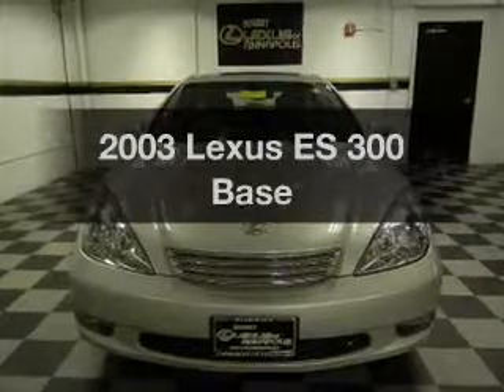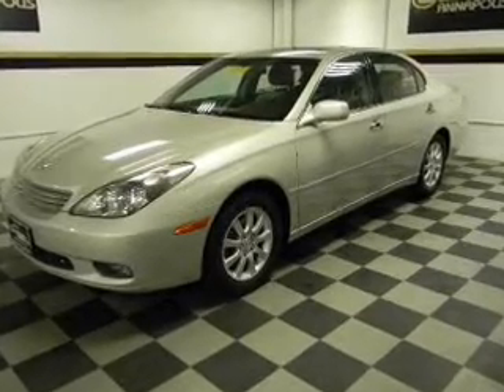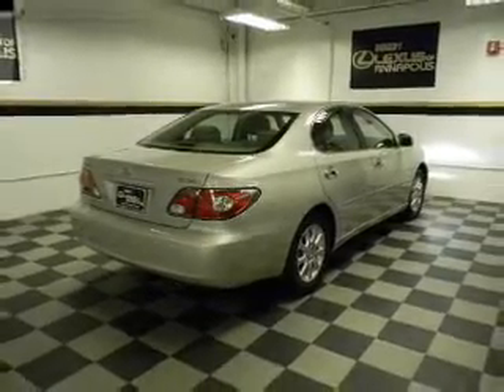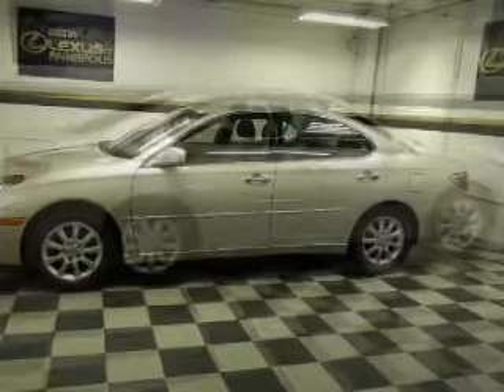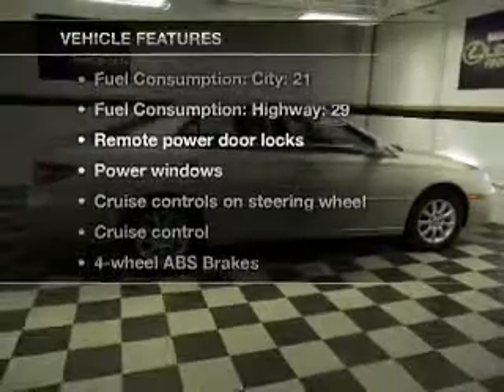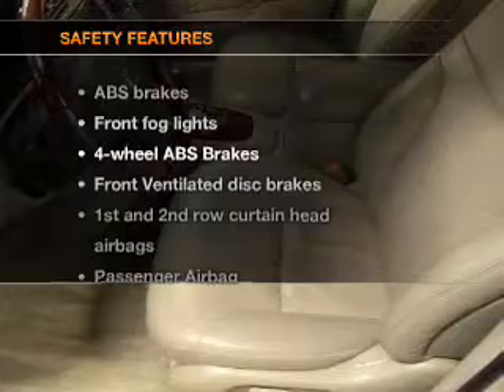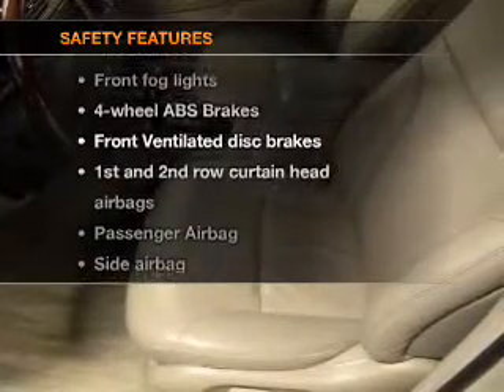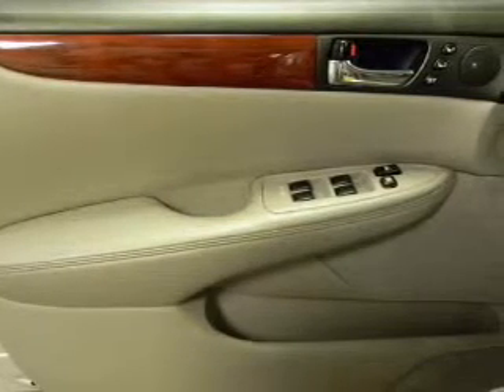2003 Lexus ES 300 - Annapolis MD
Year: 2003
Make: Lexus
Model: ES 300
Trim: Base
Engine: 3.0 liter 6 cylinder 24 valve
Transmission: 5-Speed Automatic
Color: Alabaster White
Mileage: 77239
Address:
121 Ferguson Rd.